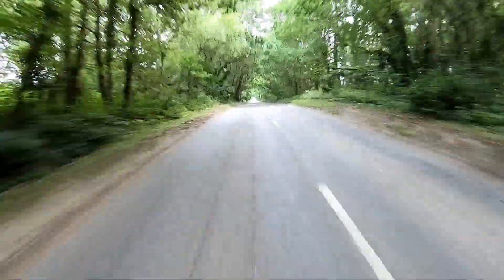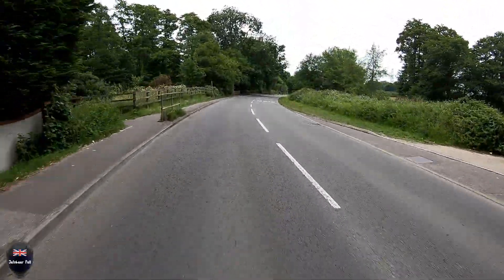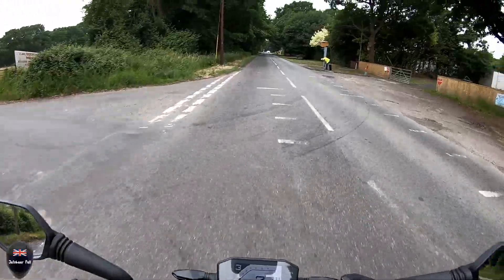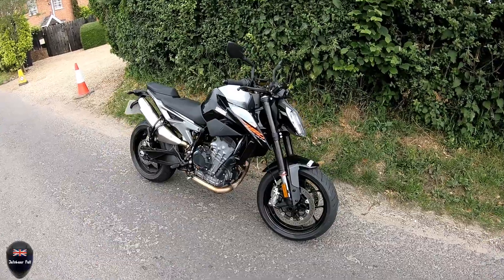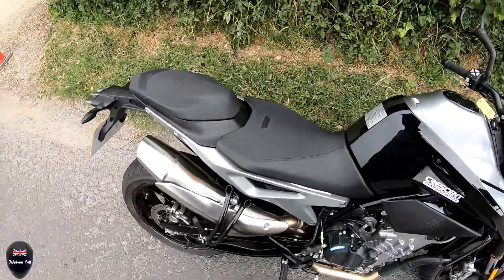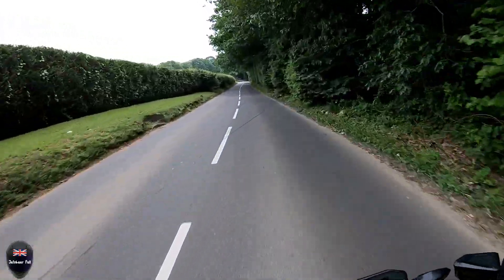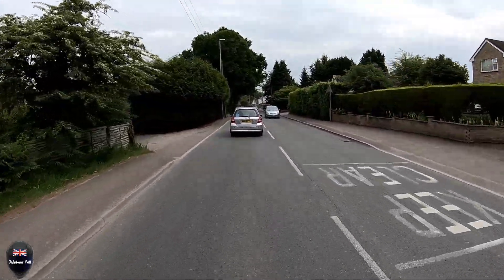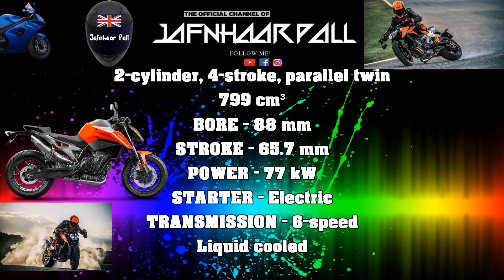NEW 2018 KTM DUKE 790 Road Ride Review | JafnhaarPall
KTM's New 2018 KTM DUKE 790! Decided to take this little bad boy out for a little test ride as I had rode the 690 and felt a little disappointed but this one is totally a new bike! The exhaust sounded pretty decent for a stock one!

Specification:
2-cylinder, 4-stroke, parallel twin
STARTER - Electric
LUBRICATION - Forced oil lubrication with 2 oil pumps
TRANSMISSION - 6-speed
PRIMARY DRIVE - 39:75
SECONDARY GEAR RATIO - 16:41
COOLING - Liquid cooled
CLUTCH - PASC™ antihopping clutch, mechanically operated
EMS
Bosch EMS with RBW
CO2 EMISSIONS - 102.9
FUEL CONSUMPTION - 4.4
DRY WEIGHT - 169KG

Ride Safe.

This video was recorded on a GoPro Hero 6 with a helmet mount.
Any questions about setup or the gear I use please message me.
Ride: 2018 ktm duke 790

Like My Page on Facebook for exclusive unseen content!

Stay updated by following my instagram!!
Search: Jafnhaarpall

Making Triumph Sprint GT SE 1050 Motovlogs
Riding in the UK is amazing!

Jafnhaar Pall.

KTM:
This is our sharpest tool in the shed, developed with one task in mind: to dominate the street. A true rider knows that here, power needs precision. Feedback. Poise. That’s why KTM combined a light, state-of-the-art chassis with the new LC8c engine. The result: plenty of torque on tap, a 105 horsepower rush blasting out of corners and a huge grin on your face. And it’s available as a KTM 790 DUKE L with 70 kW and 35 kW for the A2 license. In order to slingshot this telepathic lightweight even further ahead, advanced ride by wire, integrated connectivity options and next-generation rider aids are here today. But that’s not the end of it. Imagine an up and down quickshifter that takes its name extremely seriously. Customized ride modes. Personalized traction control. And a lean, mean KISKA design that’ll make you learn to love waiting for the others as you raced ahead.